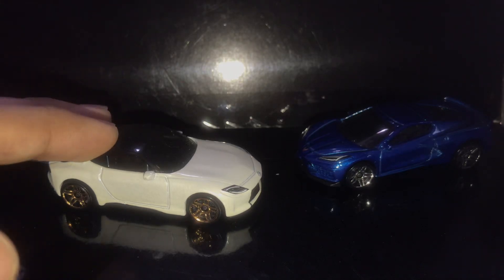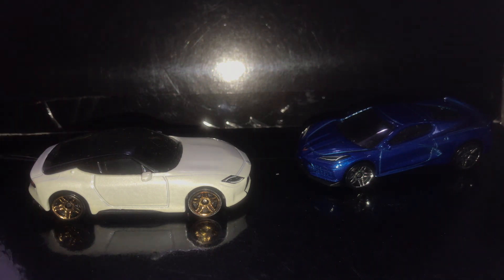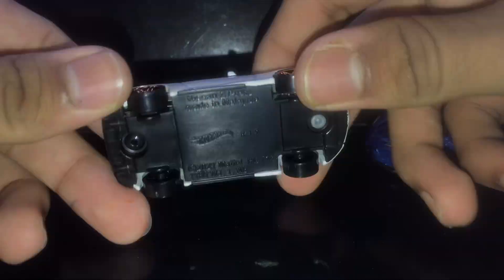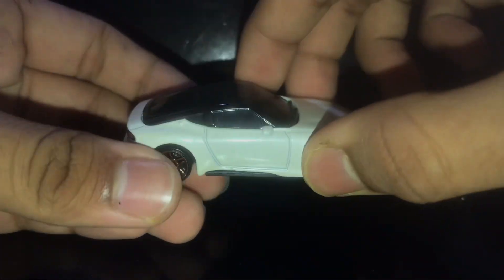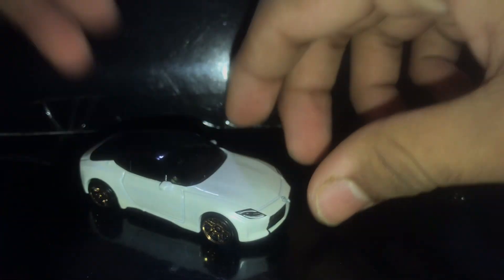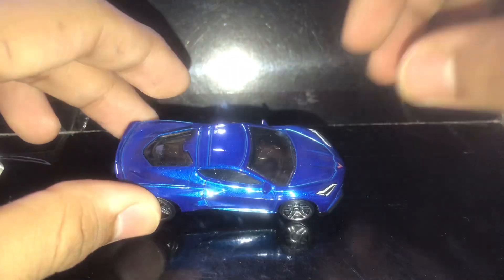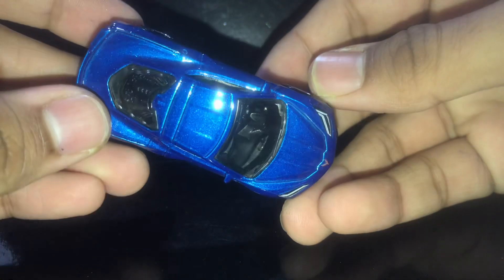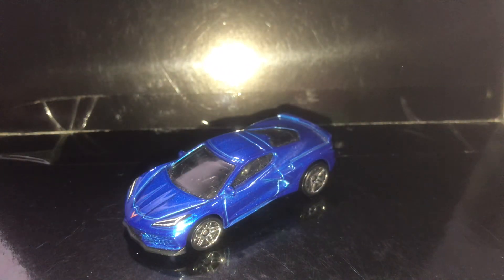400z vs C8: Which one would you pick?